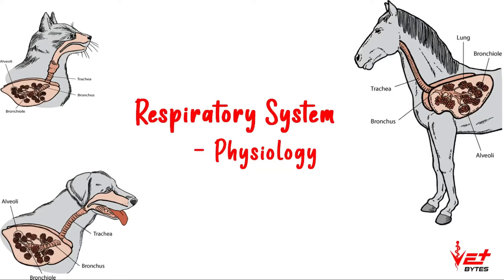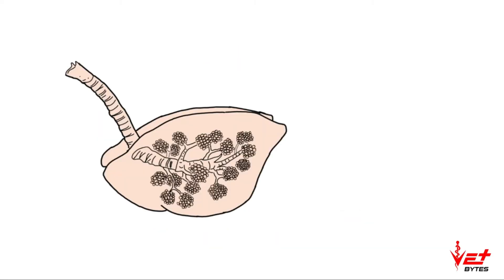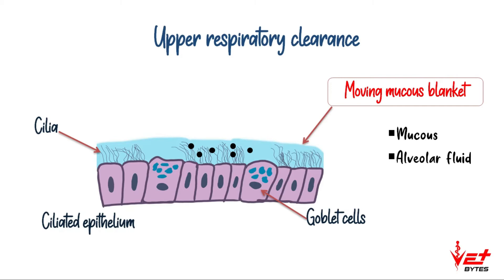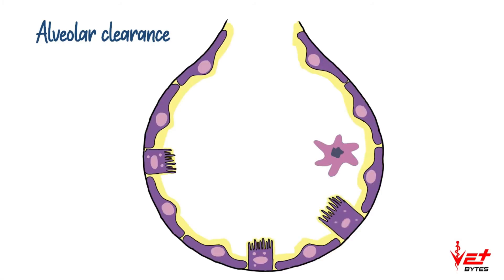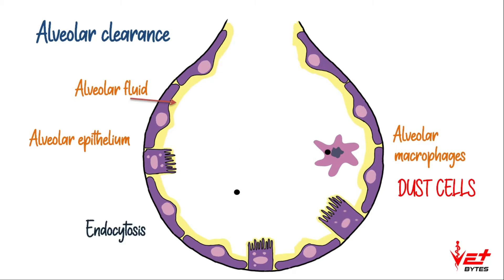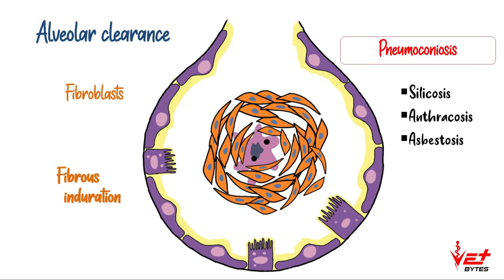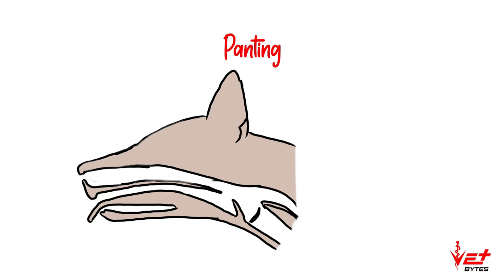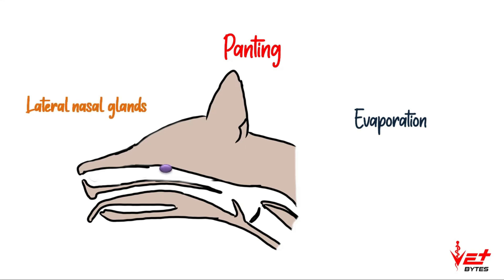Respiratory clearance, Pneumoconiosis and Panting | Vet Bytes | Veterinary Physiology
Hello everyone.. This video is about the non respiratory functions of the respiratory system. A brief idea about the physiology of the respiratory clearance and panting is provided here.

The purpose of this video is to refresh some basic topics of veterinary and animals sciences and for the preparation of competitive exams. We highly recommend you to refer textbooks for more information.

Leave your suggestions in the comment section.

Keep supporting!